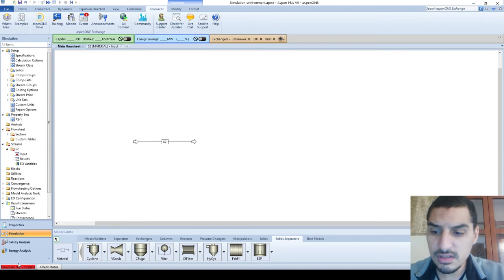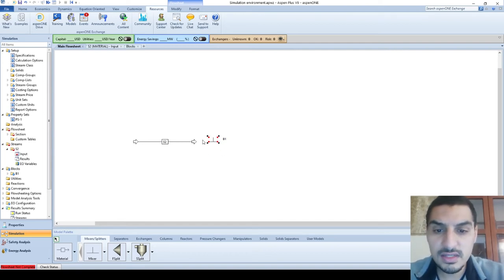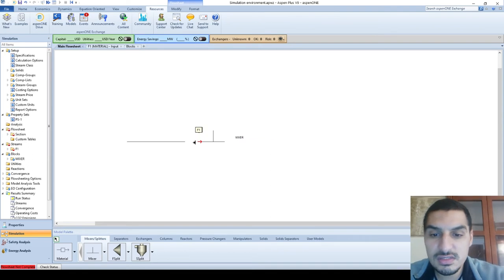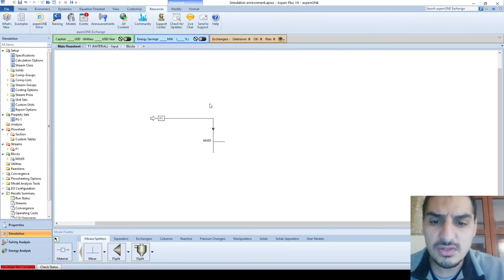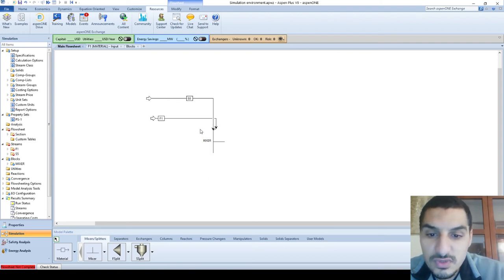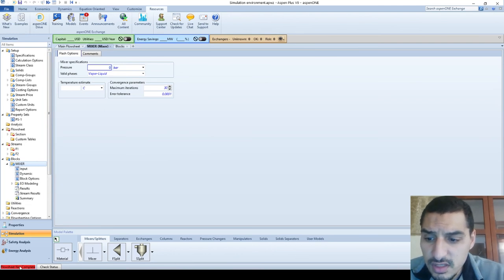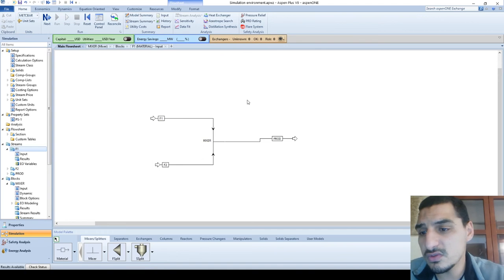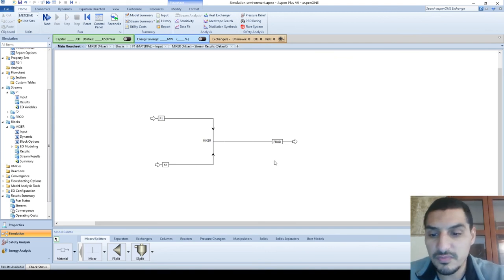Aspen Plus in English | Part 2 | 02 | Defining blocks